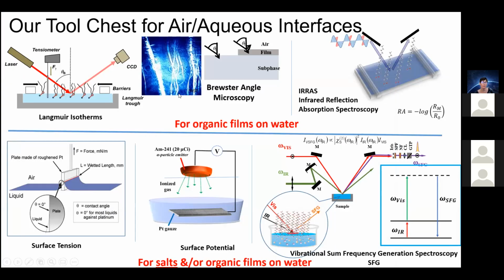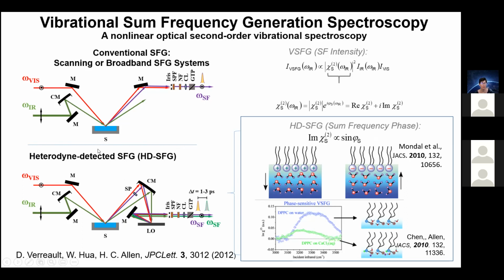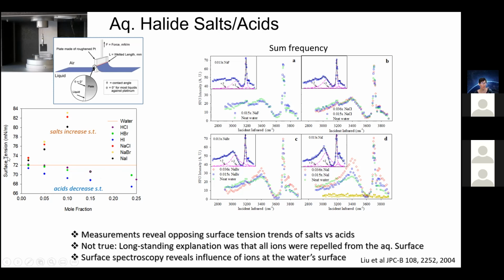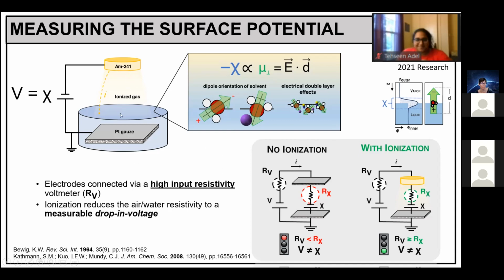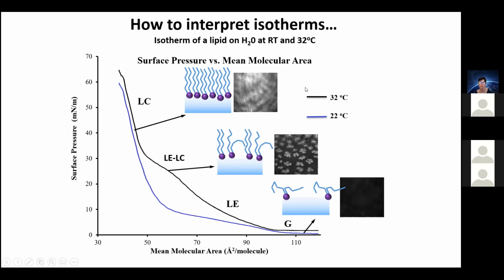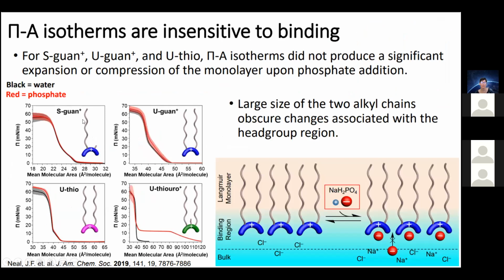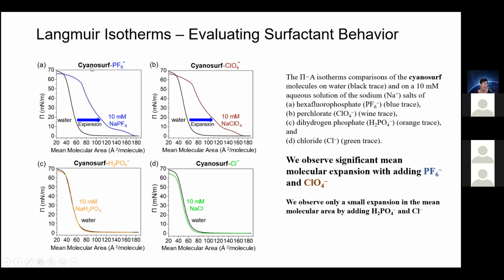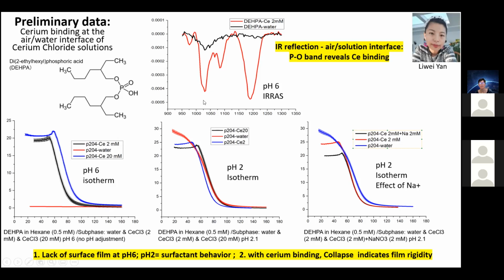NSF's ChemMatCARS Soft Matter Interface Interest Group Seminar - 20210712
SPEAKER: Heather C. Allen (Professor, Department of Chemistry, The Ohio State University)
TITLE: Anion-Triggered Organization at Aqueous Surfaces
ABSTRACT: Studies from the air-water interface are presented with focus on hydration and binding phenomena. Amphiphilic molecules are essential for the creation of the functional and dynamic aqueous interfaces seen across natural and artificial systems. These interfaces typically rely on molecular recognition for their formation or environmental response but the interfaces also influence binding that motivate fundamental studies aimed at understanding the underlying driving forces.  Anion binding and the resulting amphiphile complex that forms as the trigger to drive self-organization into highly ordered monolayers at the air-water interface is presented. A neutral and entirely hydrophobic synthesized molecule showed poor organization and formed an abundance of aggregates at the surface of a pure water solution as seen by Brewster angle microscopy (BAM) and surface pressure area isotherms.  Chloride (Cl–) was added as a hydrophilic anion that has low chemical selectivity for this class of macrocycles while phosphate (H2PO4–) is another hydrophilic anion with good affinity for this class of macrocycles. Both retain the highly disordered surface aggregates of the hydrophobe. When hexafluorophosphate (PF6–) and perchlorate (ClO4–), are in the aqueous subphase, the macrocycles assemble into organized architectures that now display surfactant character. Infrared reflection absorption spectroscopy (IRRAS) reveal bound anions, and interesting, chain disorganization upon binding. Vibrational sum frequency generation (VSFG) spectroscopy showed the presence of a highly charged aqueous interface consistent with PF6– and ClO4– anion-hydrophobic molecule interfacial complexation. This is the first study showing anion-triggered monolayer formation using a shape-persistent macrocycle and molecular recognition principles. I will also show other work from our laboratory including new advances in surface potential measurements of halides.